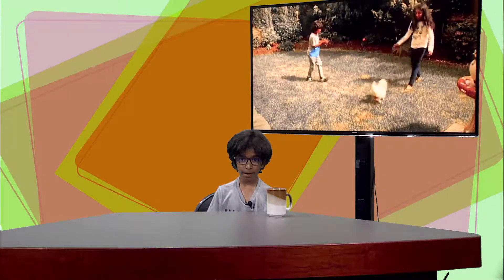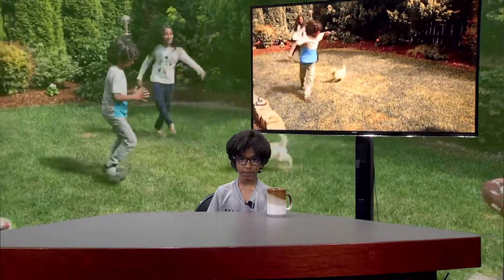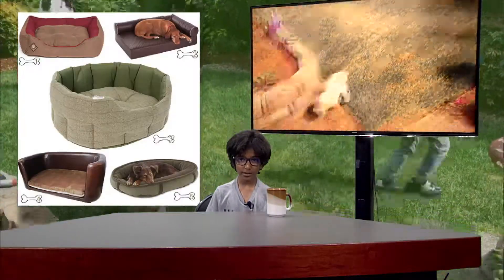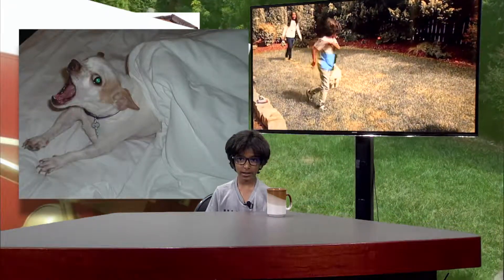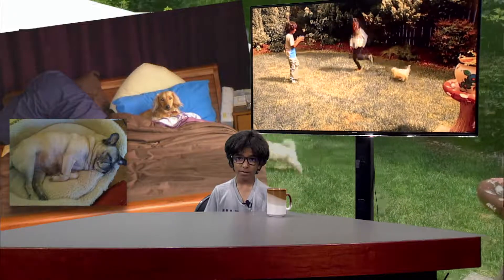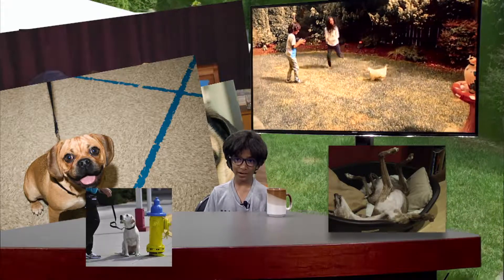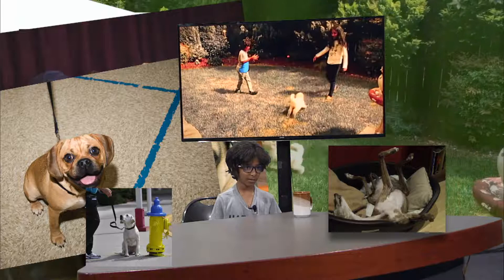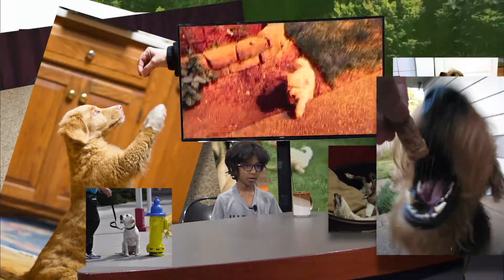How to care for your new puppy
A YPN 2019 Summer Camp production from the Lets Make A Talk Show class. Here we have tips on puppy care